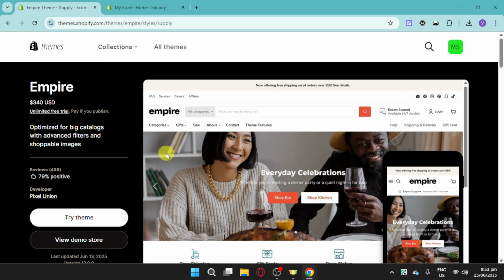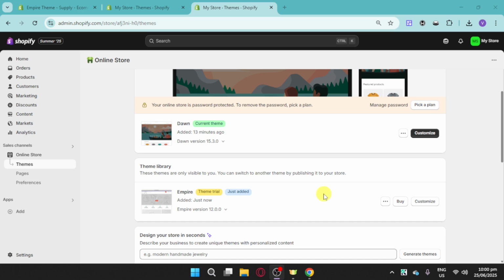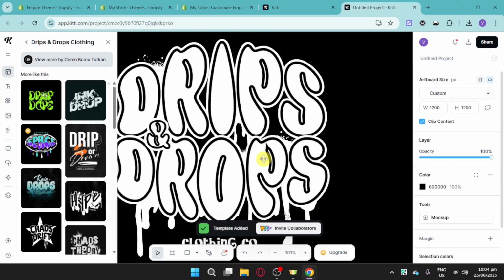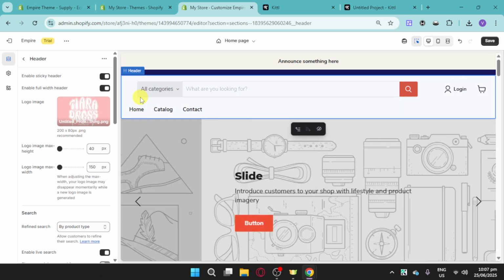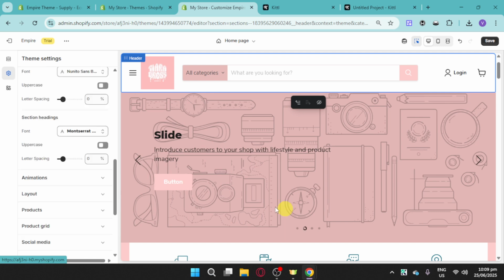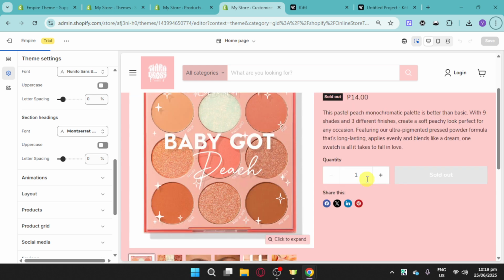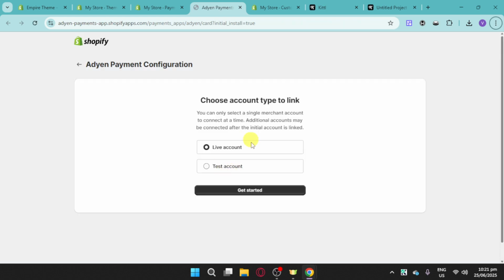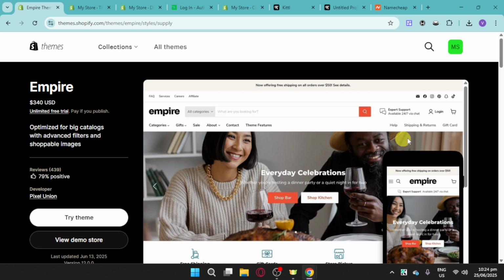Shopify Empire Theme Tutorial 2025 - Premium Shopify Theme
Important Links ---

☑ Watched the video
☐ Liked?